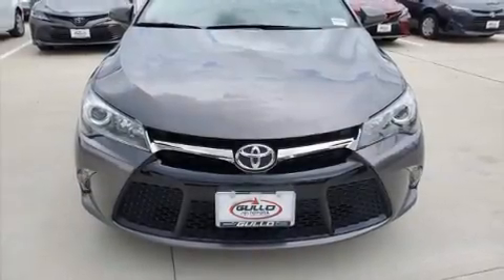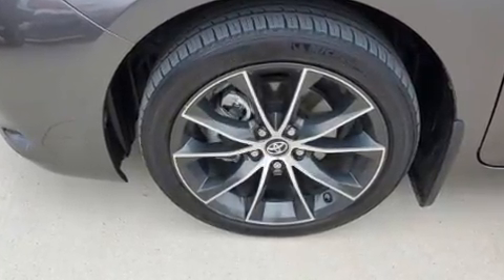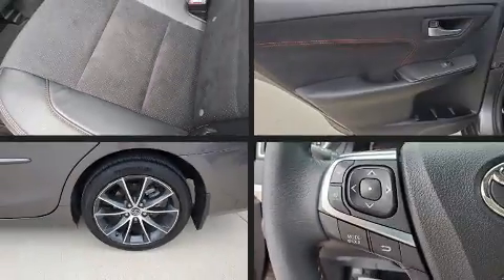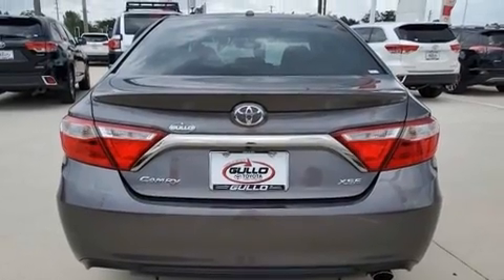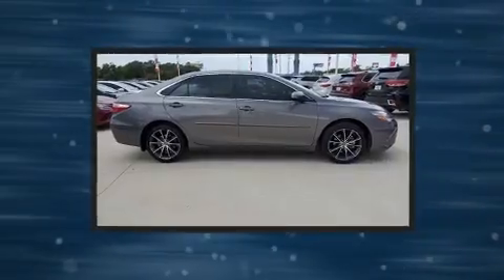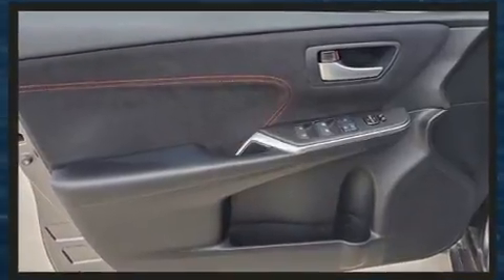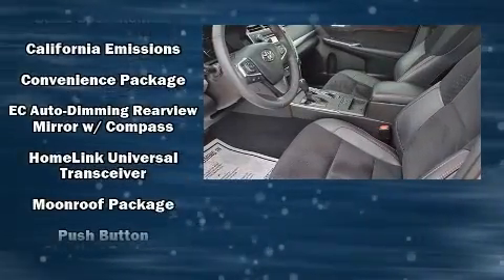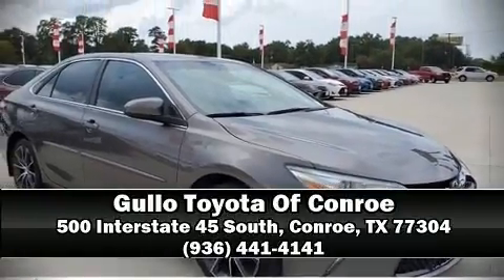2017 Toyota Camry XSE in Conroe, TX 77304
You can expect a lot from the 2017 Toyota Camry. With less than 40,000 miles on the odometer, this 4 door sedan prioritizes comfort, safety and convenience. It features a front-wheel-drive platform, an automatic transmission, and a 2.5 liter 4 cylinder engine. Top features include heated front seats, variably intermittent wipers, a leather steering wheel, a power seat, a trip computer, power moon roof, heated door mirrors, and a blind spot monitoring system. Audio features include a CD player with MP3 capability, and 10 speakers, providing excellent sound throughout the cabin. Toyota also prioritized safety and security by including: dual front impact airbags with occupant sensing airbag, front and rear side impact airbags, traction control, brake assist, ignition disabling, and 4 wheel disc brakes with ABS. Electronic stability control ensures solid grip atop the road surface, no matter how challenging the driving conditions. This vehicle has achieved Certified Pre-Owned status, by passing Toyota's comprehensive certification process. We have a skilled and knowledgeable sales staff with many years of experience satisfying our customers needs. They'll work with you to find the right vehicle at a price you can afford. Stop by our dealership or give us a call for more information.